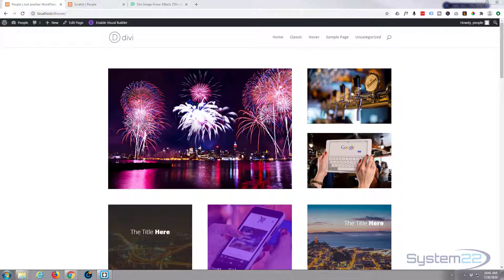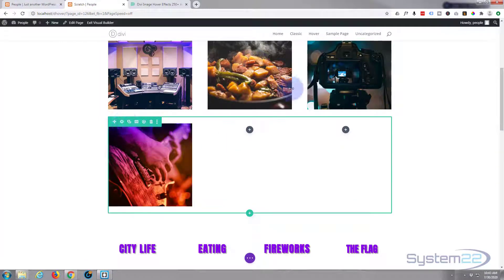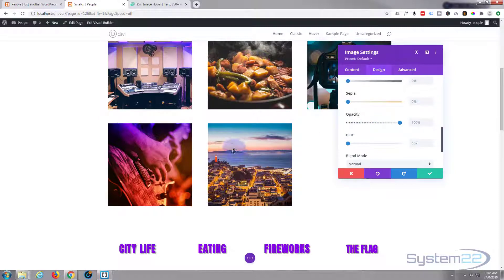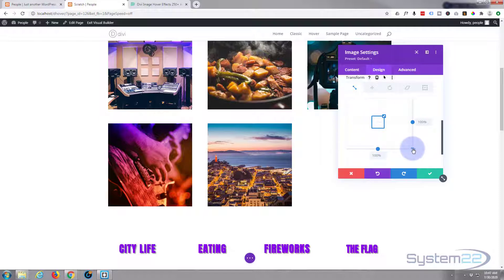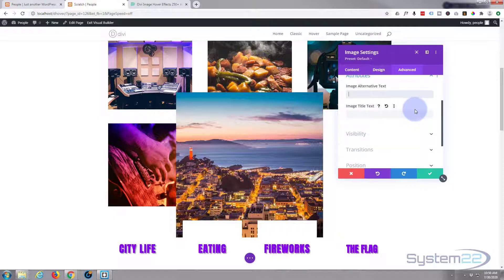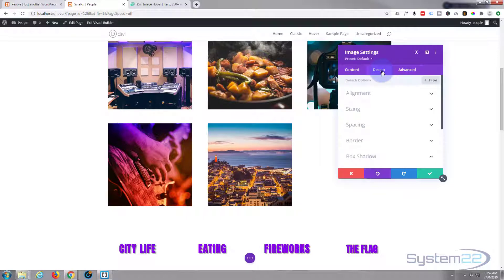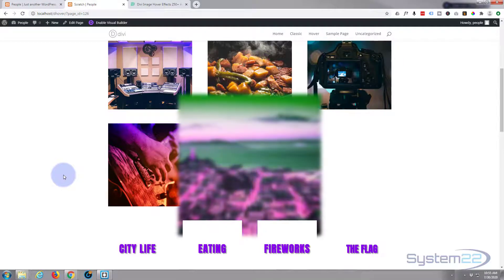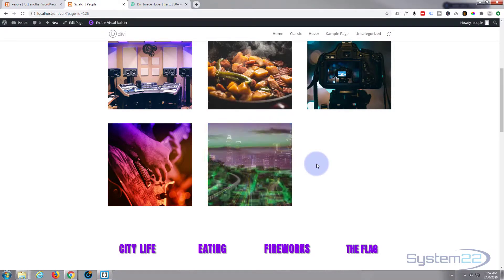Divi Theme Hover Effects Image Swap Zoom Effect 👈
Divi Theme Hover Effects Image Swap Zoom Effect. We are going to be using the Divi theme to create some great effects in this series of videos.The Divi theme from elegant themes is absolutely awesome. Whenever I have a WordPress build, it's my go-to theme every time. I have built many, many sites with the Divi theme and it just keeps on getting better. Elegant themes keeps adding features, and tools to increase your productivity, as well as ease of use and site load speed. So if you are building a WordPress site I recommend you give it a try. I am pretty sure you will not be disappointed!

CSS code used today: overflow:hidden;